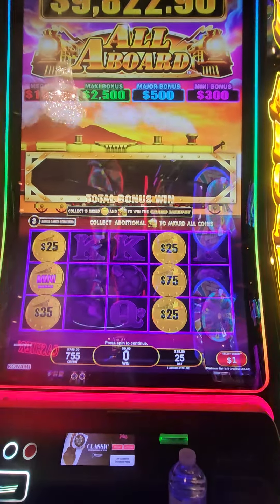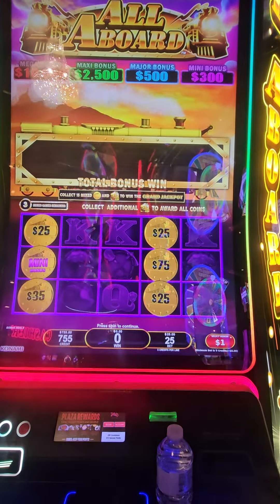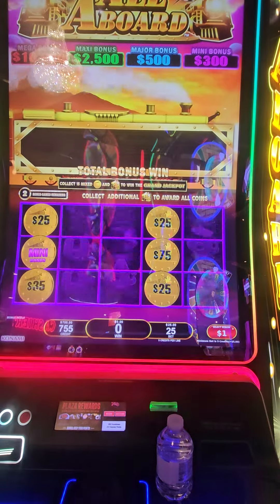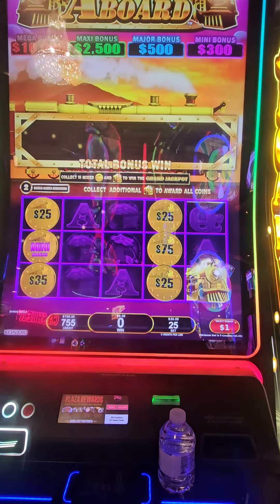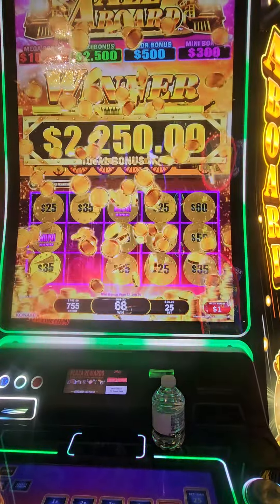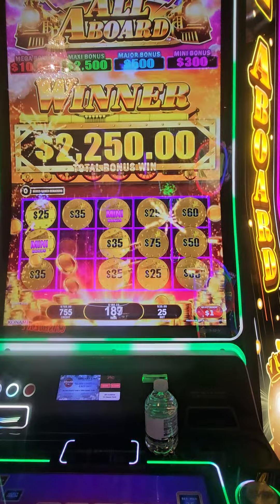All Aboard for a great bounus @ plaza Let's Get Spinning Yeldarb Slots